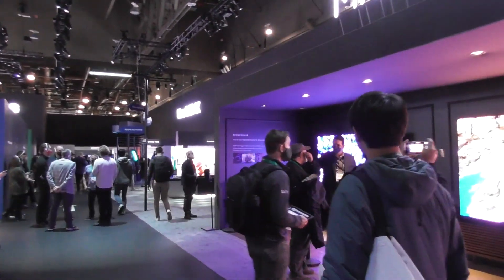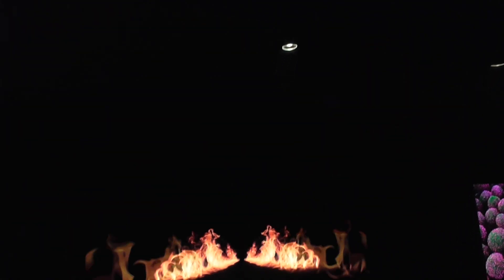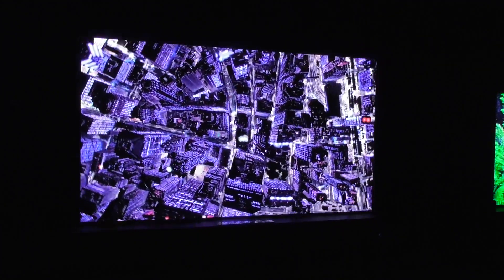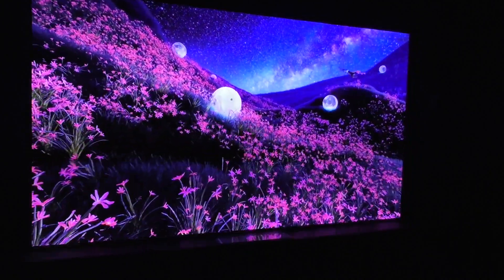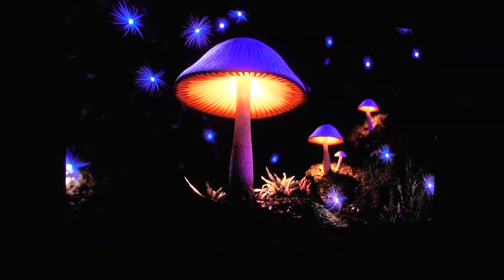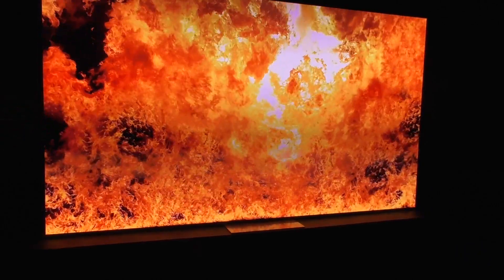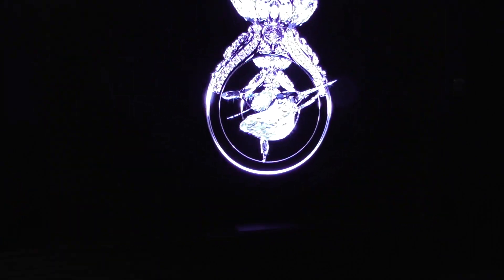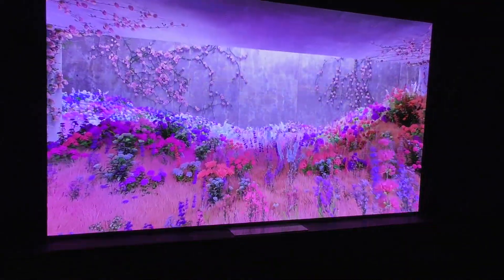CES Samsung 2022 Micro LED TV